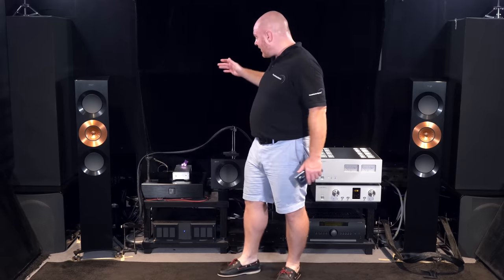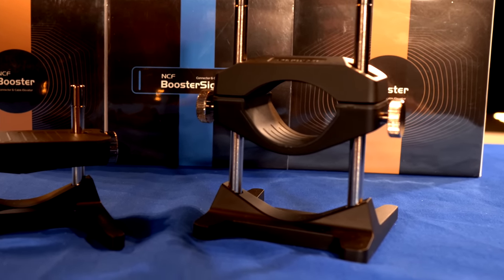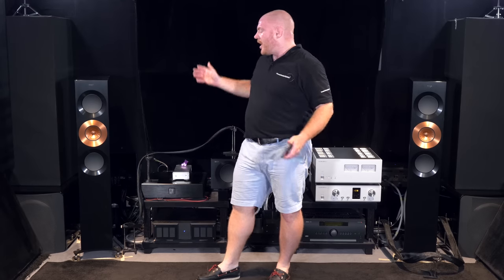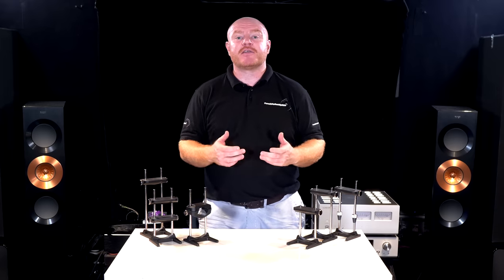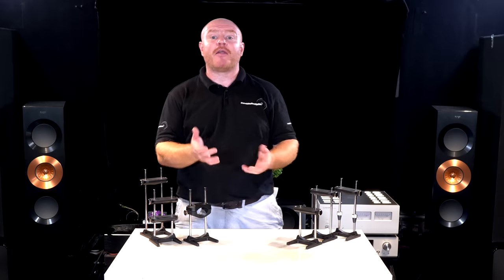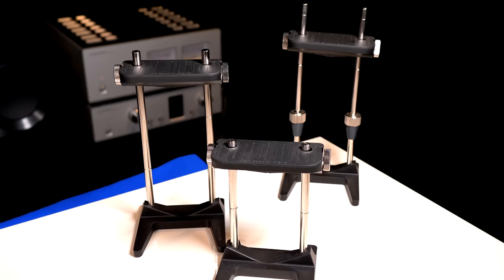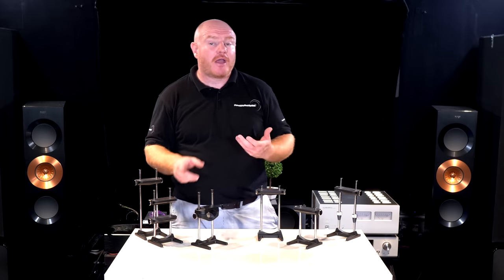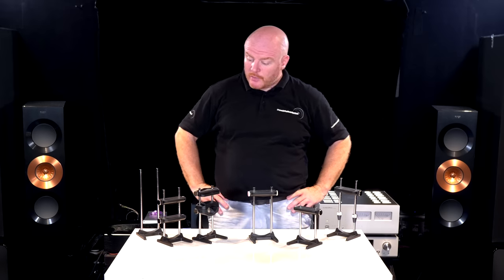Furutech NEW NCF Booster A/B Song Demonstration and Update HiFi Cables Ultimate Accessory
Welcome to Pursuit Perfect System in this video we speak more about the NEW products from Furutech the NCF Booster range.

In this video we do an A/B song demonstration so you can hear the effect of the NCF Boosters on our Reference Review HiFi system

The at the end of the video I update you on how I have been getting on with the NCF Boosters and my thoughts on them so far

The Songs used in this video are
Rebekka Bakken - Time

Karen Souza - Tainted Love

Anne Bisson - Dry MY Tears

Furutech have their own You Tube channel and we suggest you watch their videos for more details on the NVF Booster products

Also for more details on Furutech products in general visit their website

If you are interested in buying or of the HiFi or AV Products on display in this video please speak to or visit Nintronics we recommend them very highly

Video Equipment